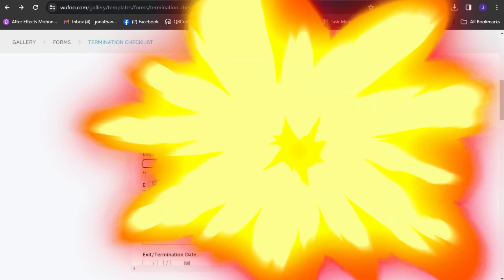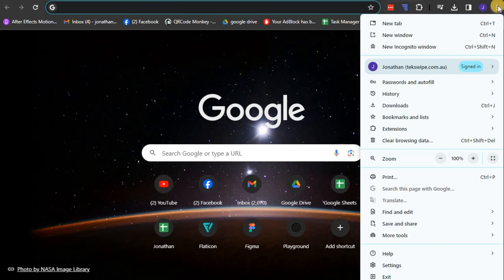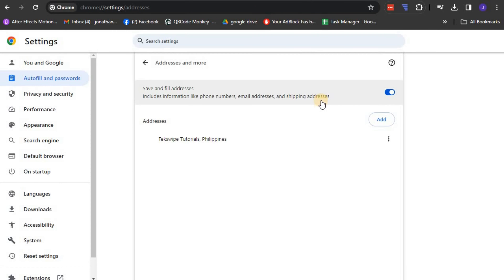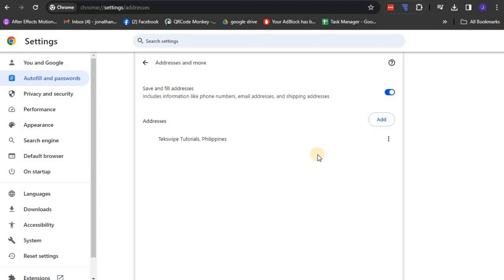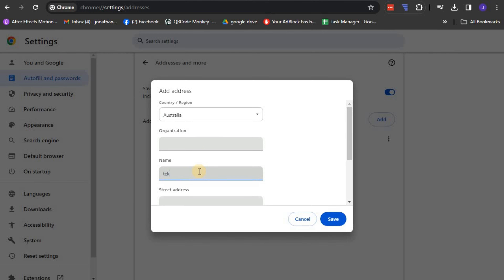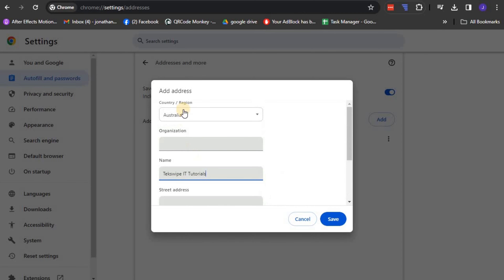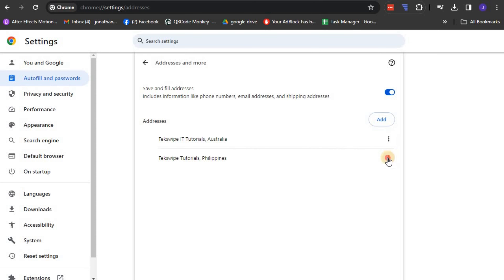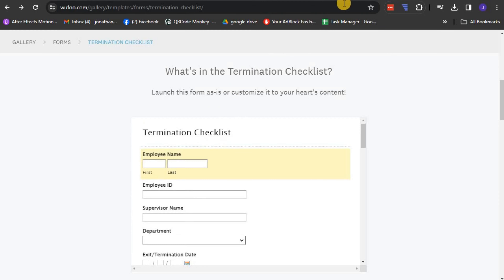Using Autofill in Google Chrome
In this informative video, we delve into the functionalities of Google Chrome's Autofill feature. Full of handy tips and guides, viewers will learn how to activate and use this feature for a more streamlined and efficient browsing experience. If you frequently fill out online forms, tune in to discover how to simplify your internet navigation with Google Chrome's autofill.